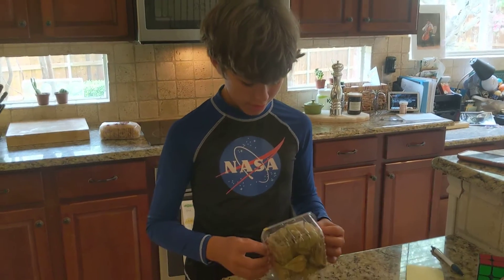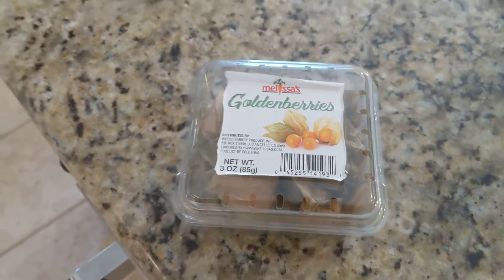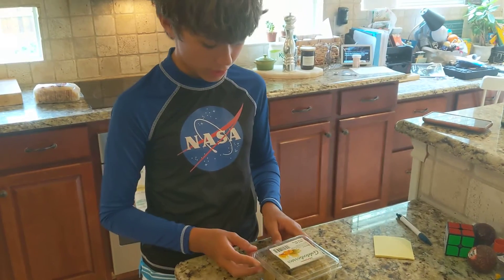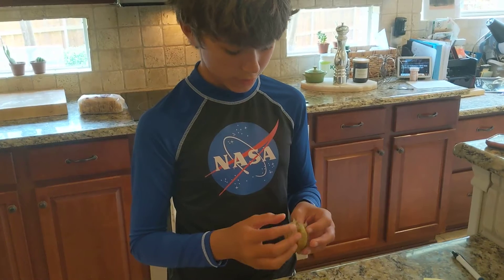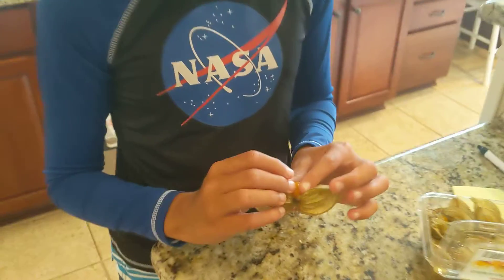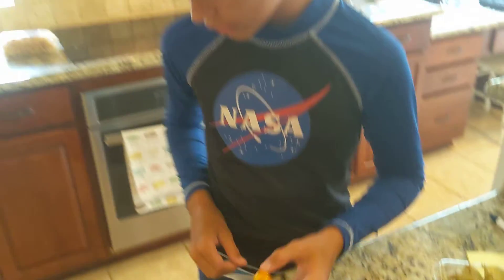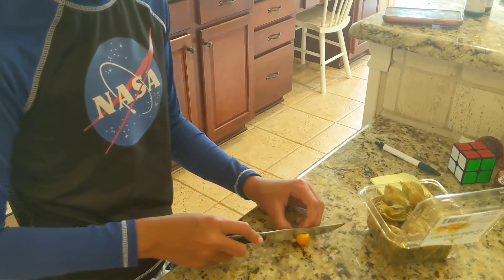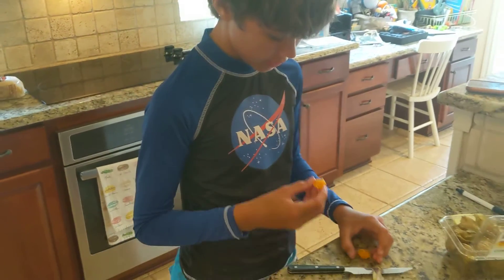Trying out a goldenberry!